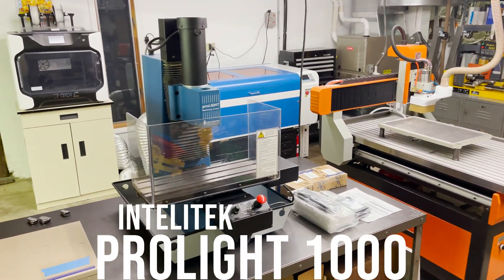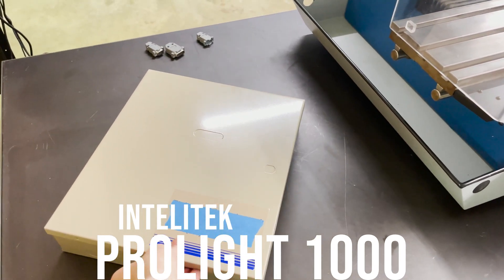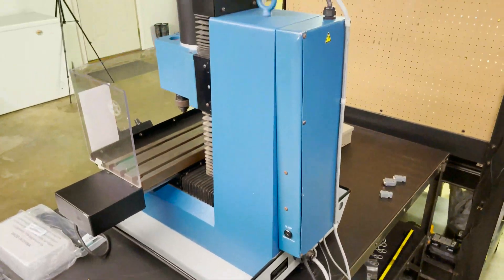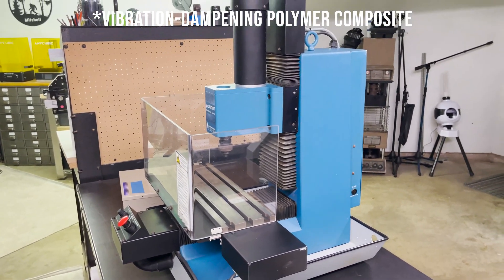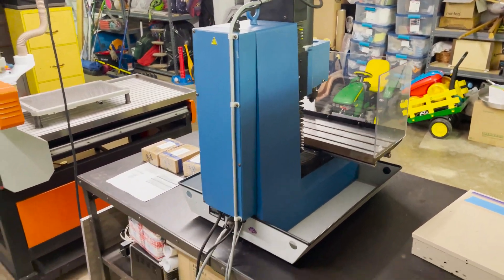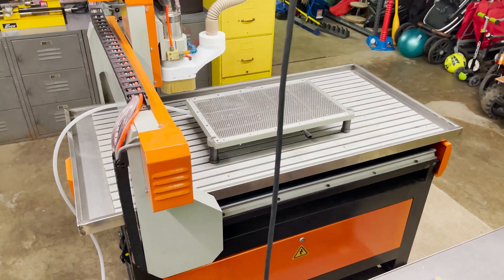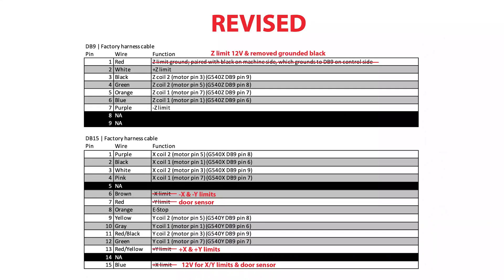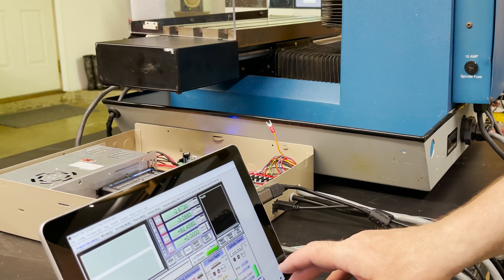ProLIGHT 1000 CNC Machining Center: Retrofitting a Mach3 Controller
A painfully-slow video of the process of retrofitting a ProLIGHT 1000 CNC machine with a Mach3 USB controller and making a control box to house it and the stepper motor drivers and power supply.

Links to components used:

Mach3 CNC Controller
3 x Stepper Motor Drivers
48v Power Supply
Step down voltage converter
3-Prong Power Cord
Terminal blocks
Spade wire connectors
22 AWG 4 Conductor Stranded Shielded Wire